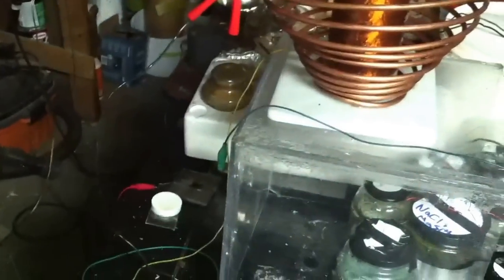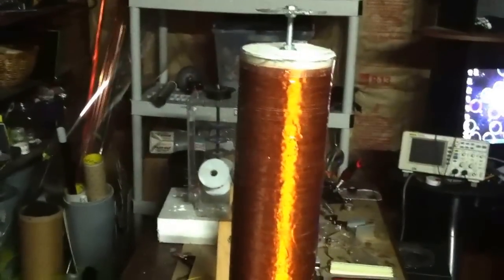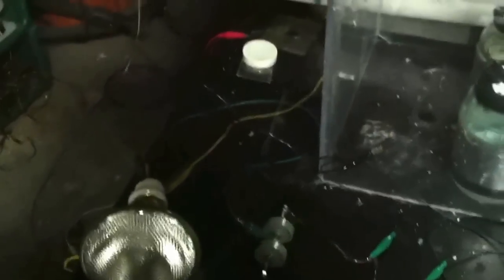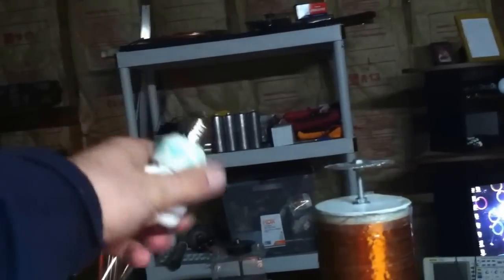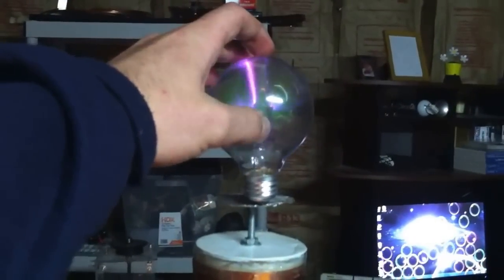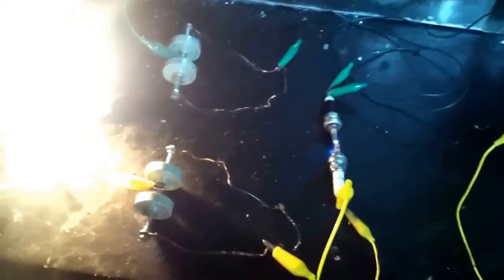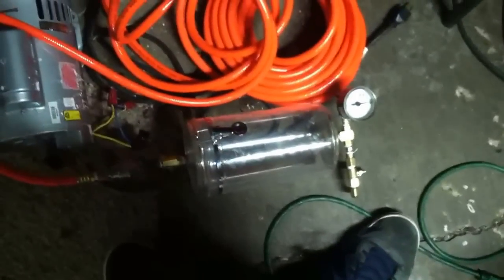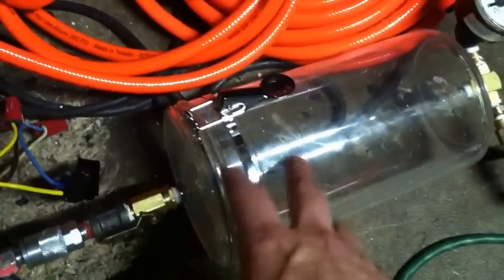THC update and other experimental stagings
Just giving a quick update on a few things I am working on. So many creative avenues, so few frequencies of deliverance. It is a sad state of affairs when a persons passion becomes second hand to a persons survival. When what songs the heart does sing flow freely through the world, the symphony will be that of gods masterpiece, the human spirit.
Oh, I realize the title might be misleading ;) Sorry for that lol!